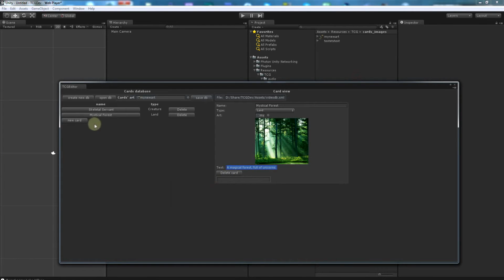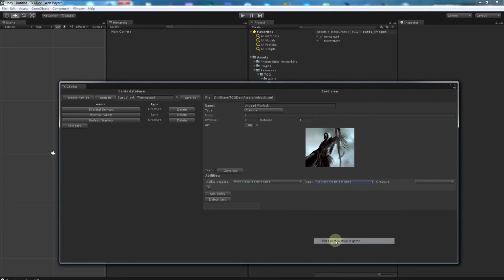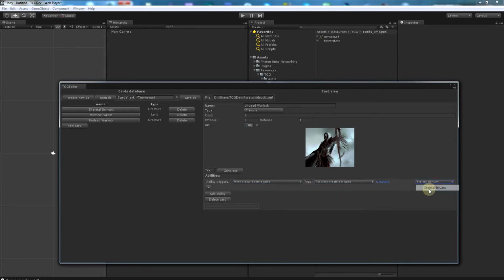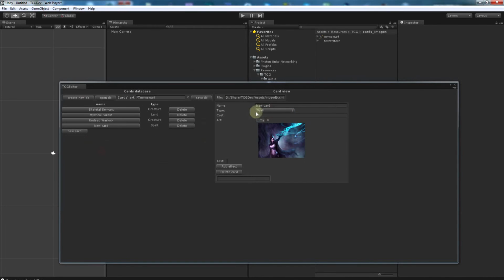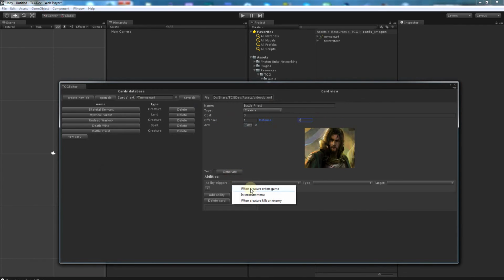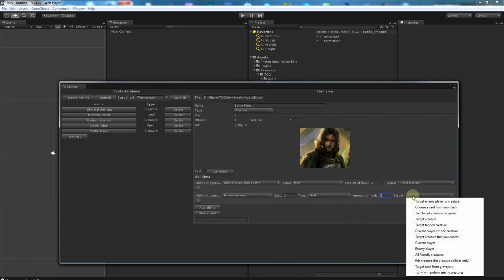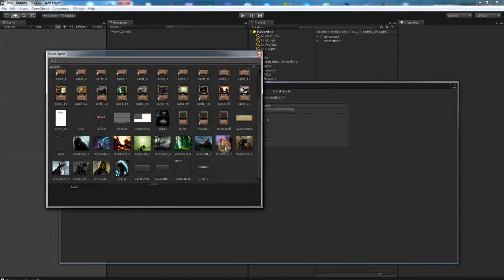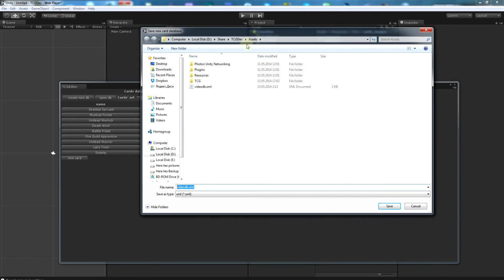TCG Maker tutorial #3: card abilities